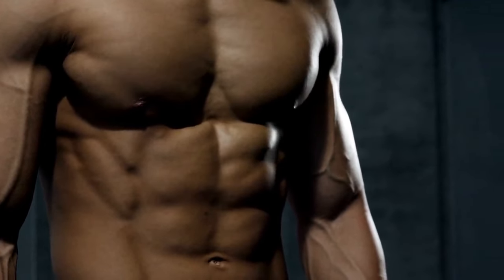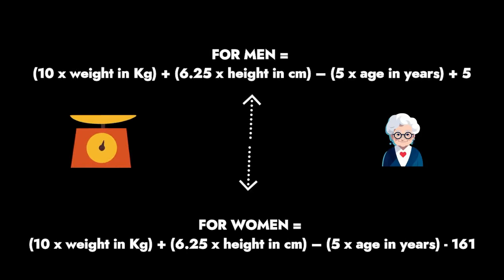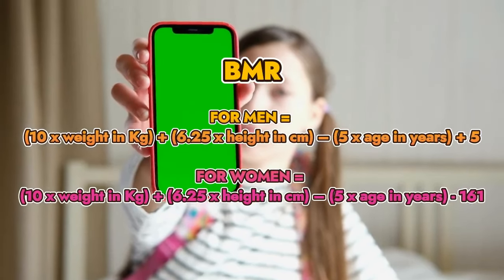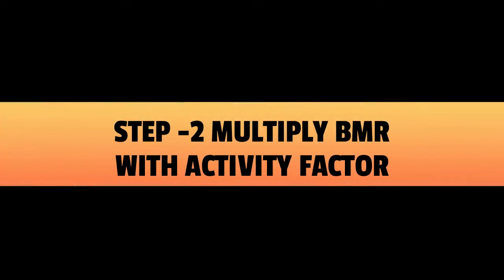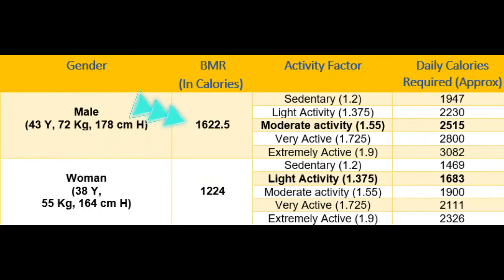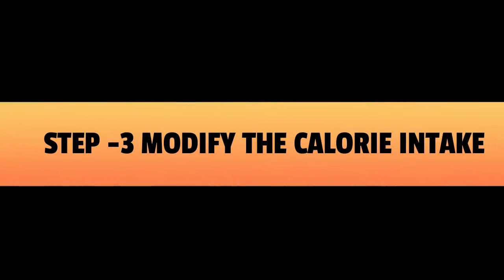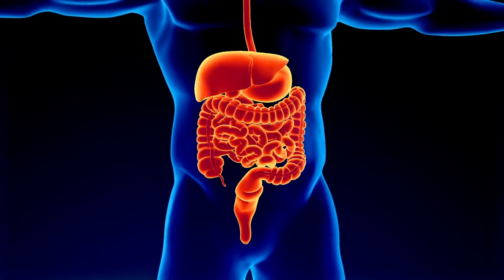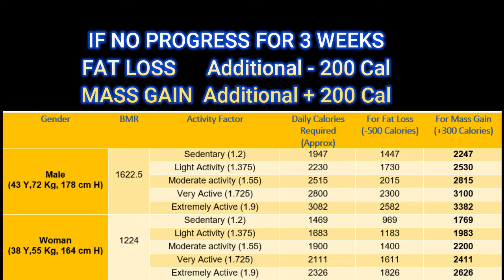Take Control with Advanced Calorie Management Tips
For weight management, fat loss and mass gain, there are specific caloric adjustments needed for a healthy process and long-term maintenance. Take Control with Advanced Calorie Management Tips

Take charge of your health with advanced calorie management tips designed to make eating smarter, not harder. This guide helps you understand how calories really work, how to balance what you eat with what your body needs, and how to avoid the common mistakes that stall progress. You’ll learn practical ways to track intake, improve portion control, and make better food choices without feeling restricted. Whether your goal is weight loss, muscle gain, or simply maintaining balance, these strategies put you back in control. Start building lasting habits and see real results with smarter calorie management today.

This is an advanced calculation-based calorie management plan towards consistent goal planning.